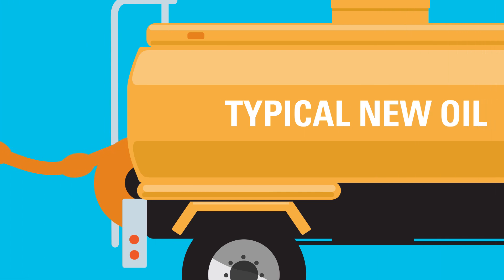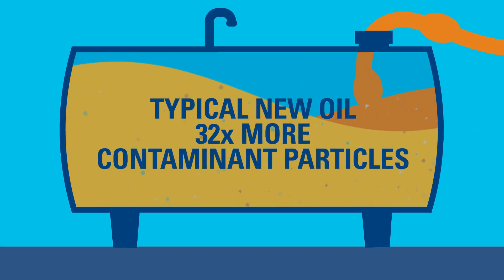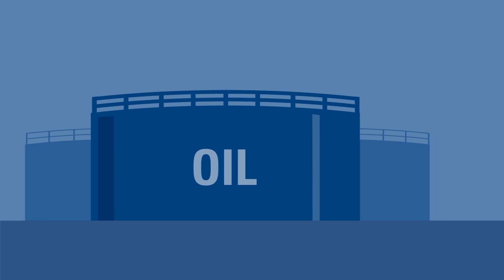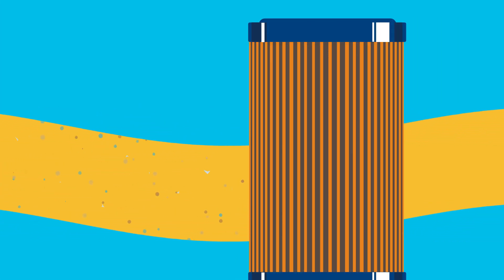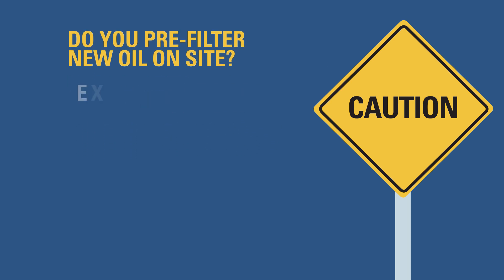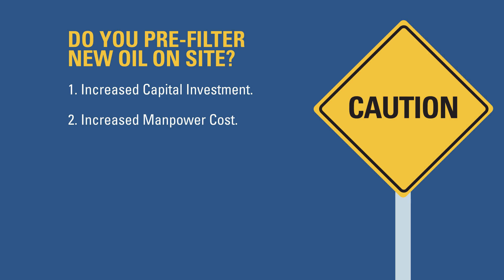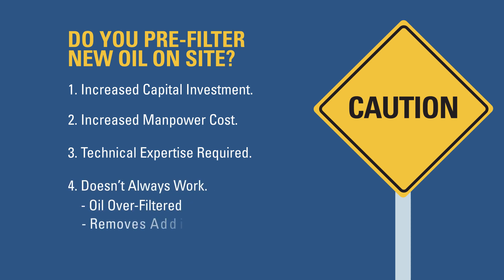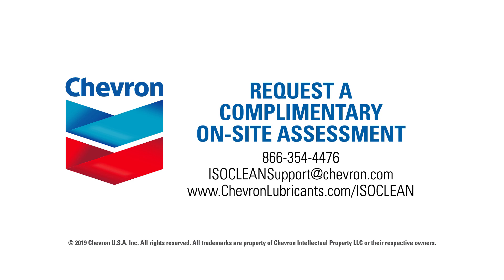Chevron ISOCLEAN® Certified Lubricants New Oil May Not be Clean Enough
Typical new oil can contain up to 32 times more contaminant particles than what your equipment manufacturer deems acceptable. Pre-filtering new oil on-site is an expensive and risky solution.